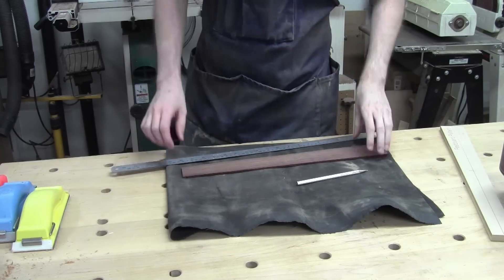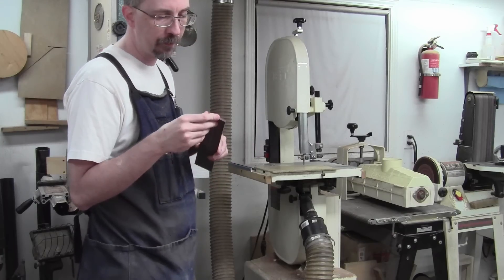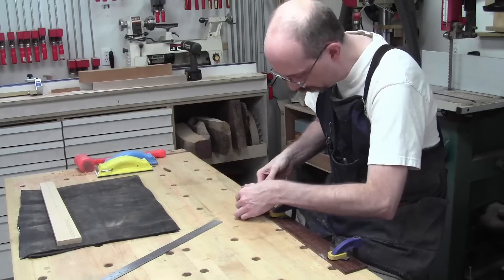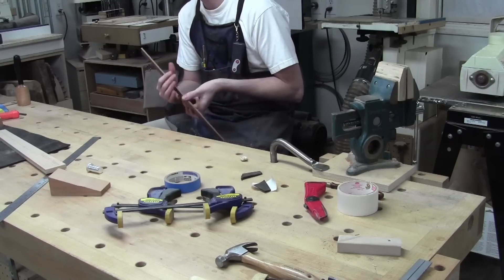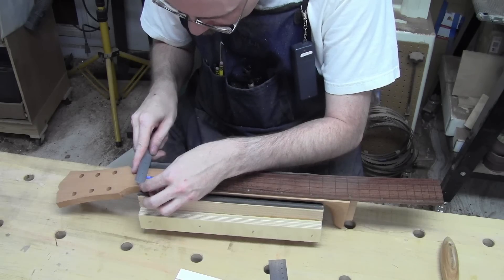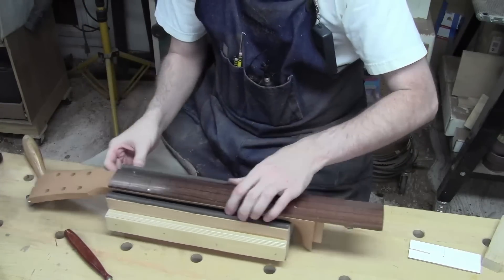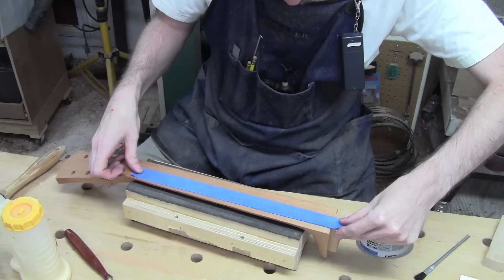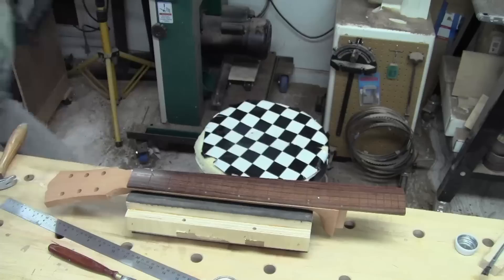In the Shop - Martin 00 Style Acoustic Guitar - Part 26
This week, we tackle the final few processes to getting the fretboard ready. Carefully cutting off the excess on the nut end, with some gentle trimming to make sure we don't move the zero point. Then I do the routing to get it to its final shape and cut off the other end to final length. After that, there's no time like the present to glue that bugger on so I get after that, too!